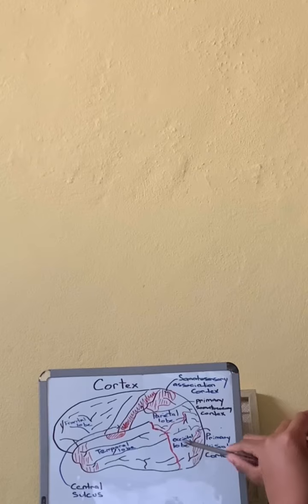How Your Brain Sees – Visual Pathway Explained!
👀 Ever wondered how your eyes and brain work together to let you see?
From the retina to the visual cortex, I explain the full visual pathway, plus the ventral (“what”) and dorsal (“where”) streams — and what happens when part of your brain is damaged (homonymous hemianopia with macular sparing).

Perfect for medical & nursing students, but also anyone curious about how we see the world!